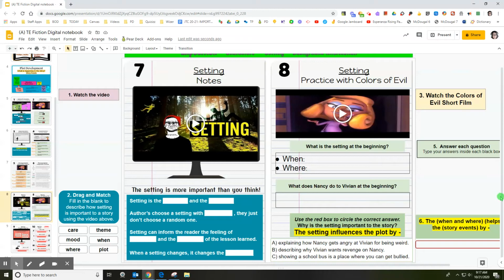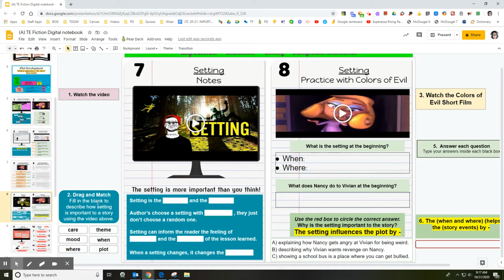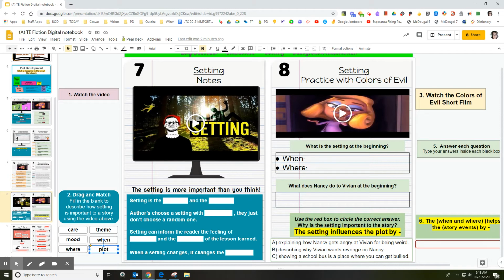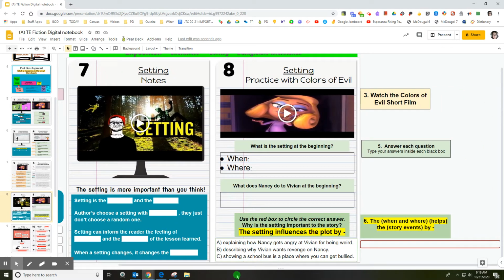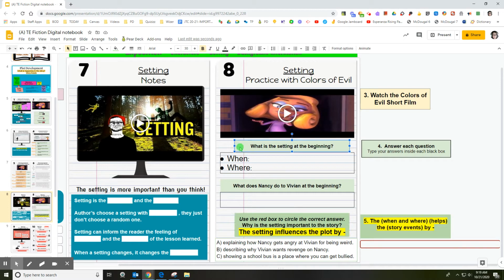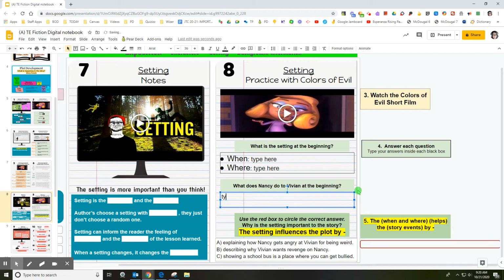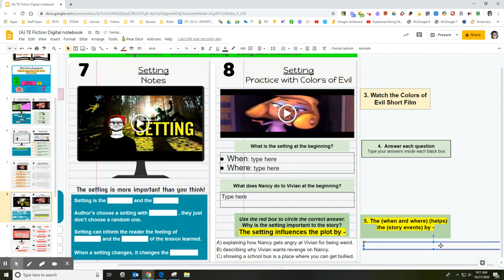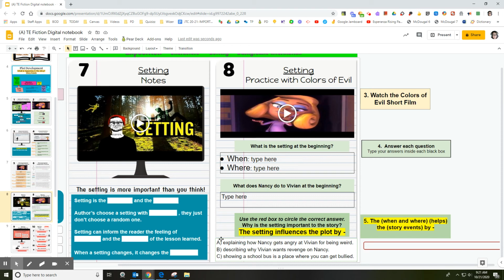Fiction Notes: Setting Page 7 & 8 Directions